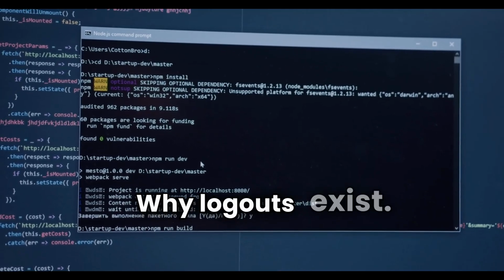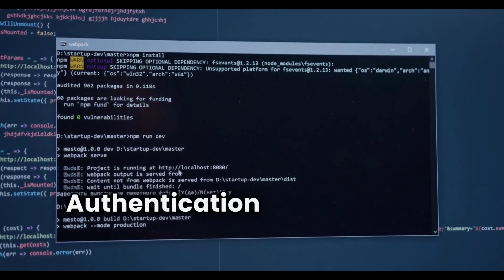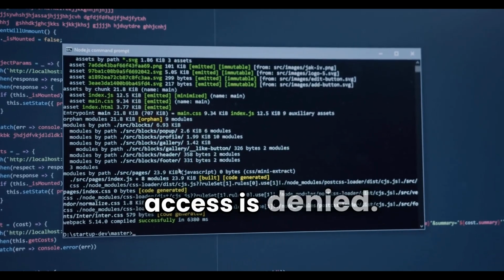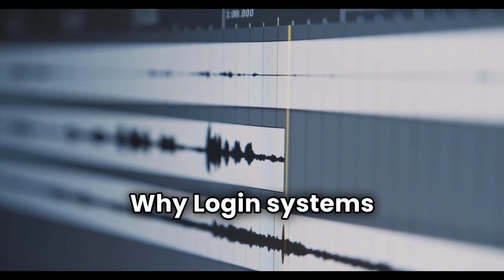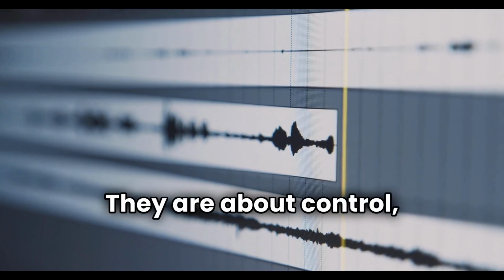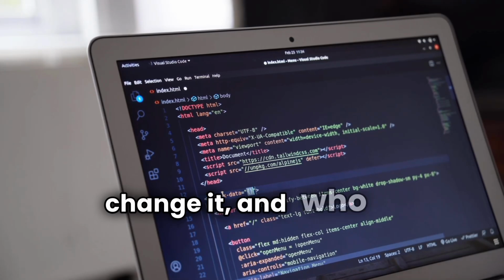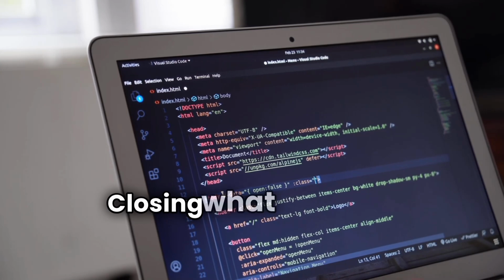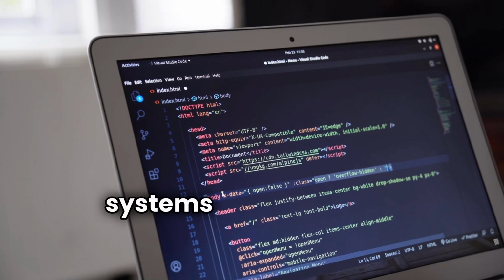How Login Systems Actually Work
A calm explanation of what happens when you log in to a modern app or website.
No tutorials. No advice. Just how the system works.